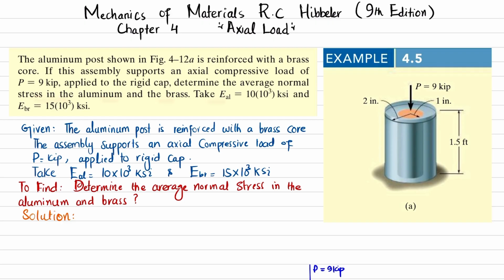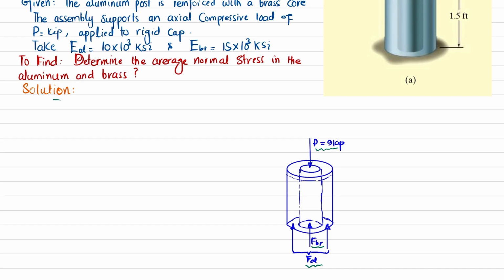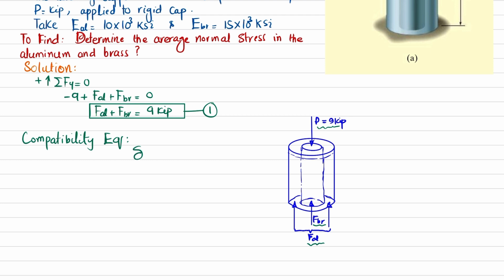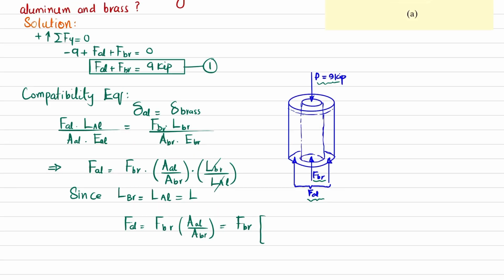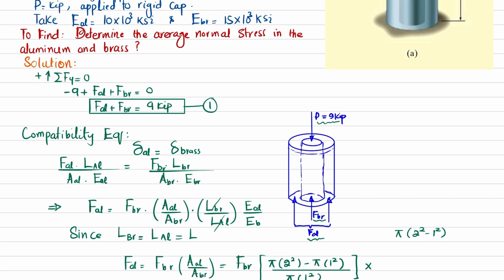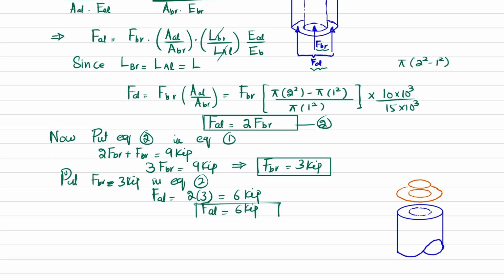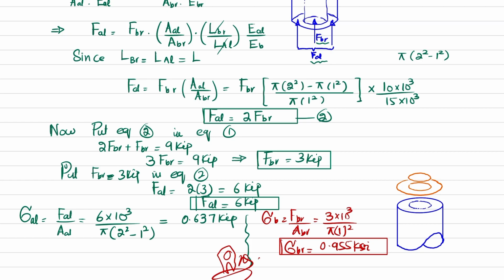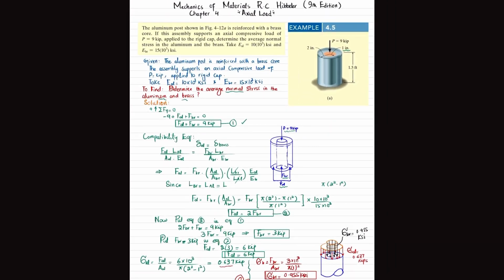Example 4.5 | Determine average normal stress in aluminum and brass | Mechanics of materials RC Hib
Example 4.5 The aluminum post shown in Fig. 4-12 a is reinforced with a brass core. If this assembly supports an axial compressive load of P = 9 kip,    applied to the rigid cap, determine the average normal stress in the aluminum and the brass. Take Eal = 10(103) ksi and Ebr = 15(103) ksi.
299 Problem solutions of all chapter of  Mechanics of Materials by Beer & Johnston